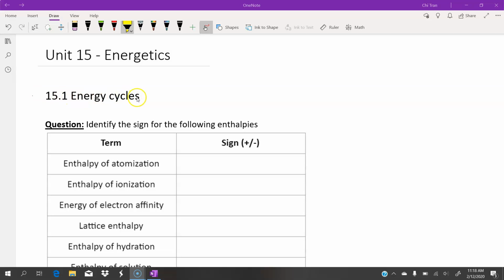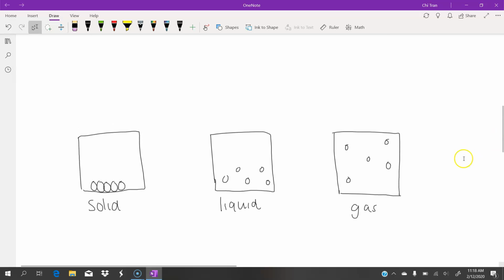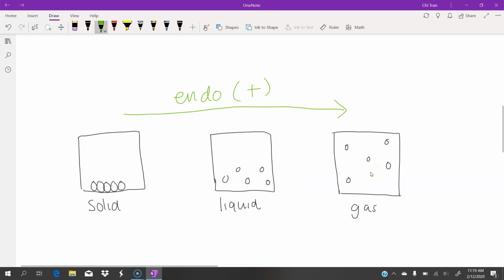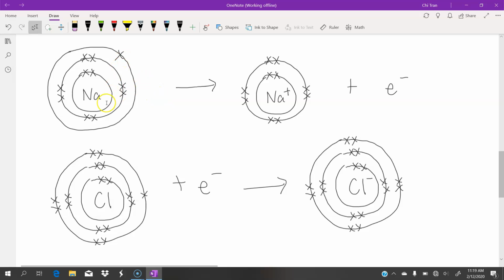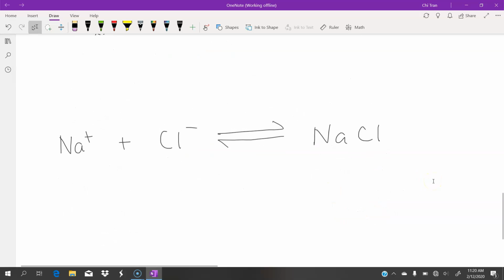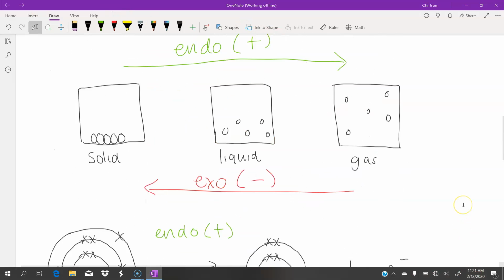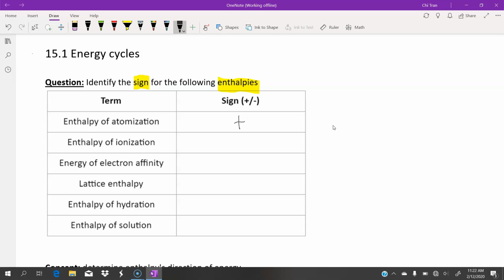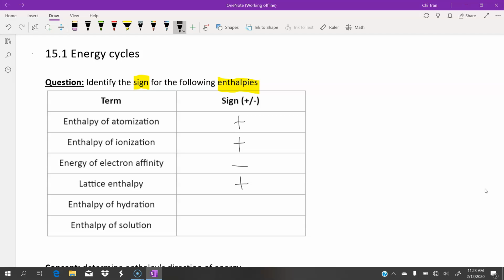15.1 Energy cycles - determine enthalpy's direction of energy